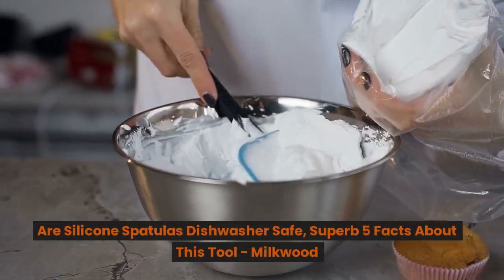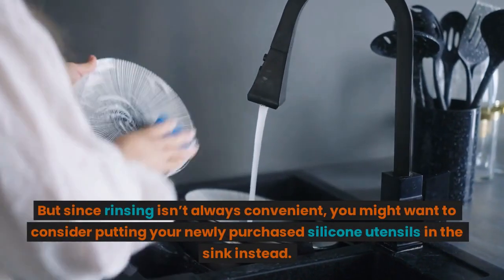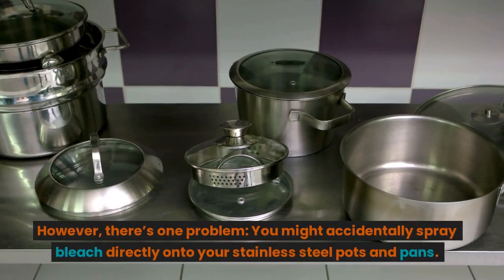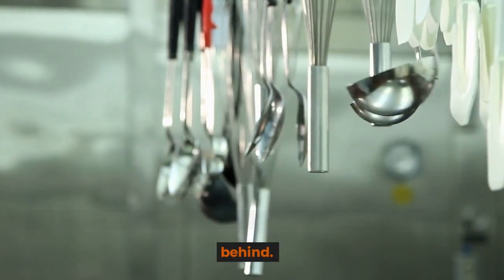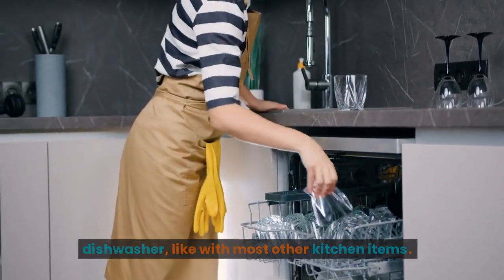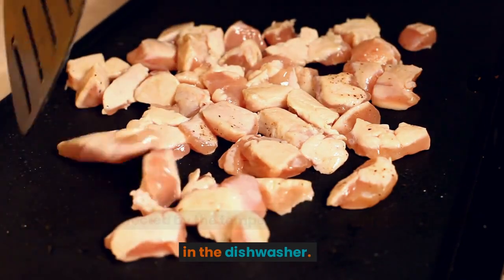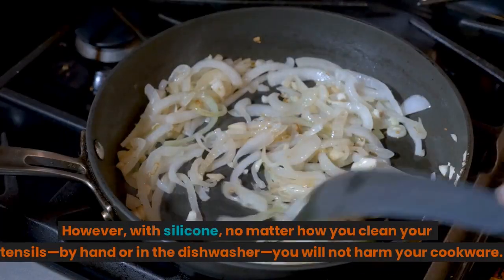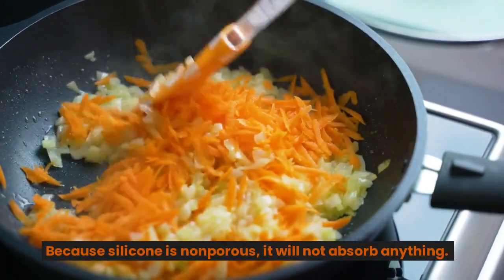Are Silicone Spatulas Dishwasher Safe, Superb 5 Facts About This Tool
You have the choice of hand cleaning or placing it in the dishwasher, like with most other kitchen items. What is the best silicone? Putting silicone utensils in the dishwasher is always an option. It will not be affected by the temperatures and will clean readily in the dishwasher.

Just make sure you take the time to get anything caught to the utensil off, since the dishwasher may not be able to pick up the slack. However, it may be just as simple for you to chuck the item in a soap-filled sink.